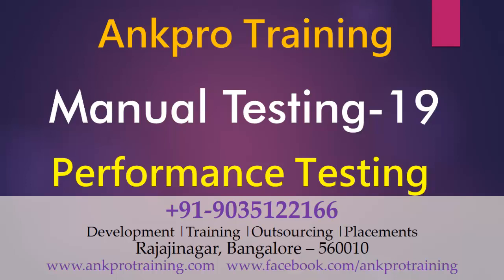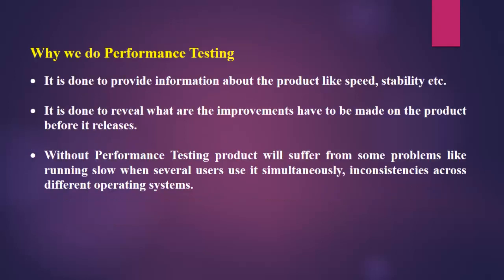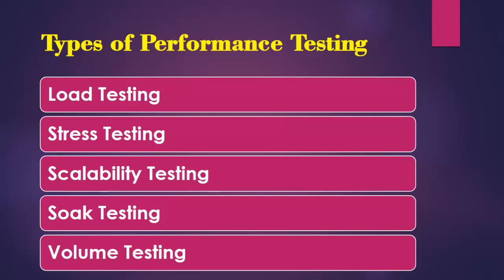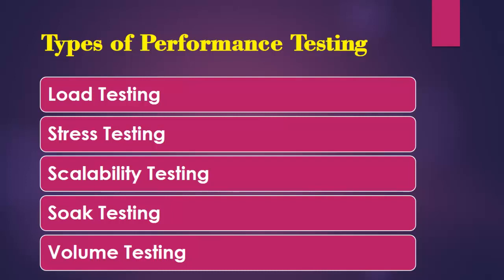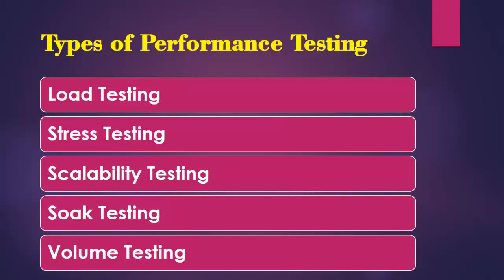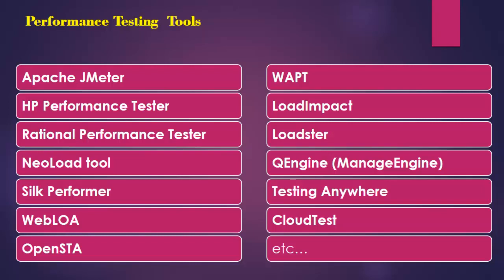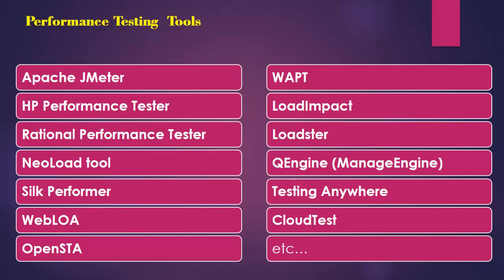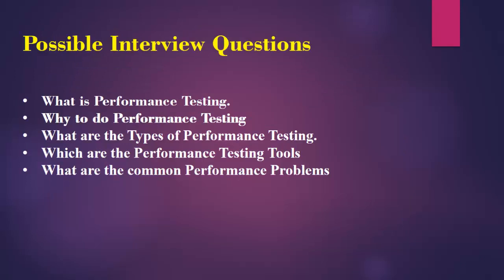Manual testing 19 - What is Performance testing? What are the types of Performance testing?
Performance Testing.
Why to do Performance Testing
Common Performance Problems
Possible interview questions

• Testing the stability and response time of an application by applying load.
• It is Non-functional Testing.
• Performance testing measures the quality attributes of the system.

Why we do Performance Testing

• It is done to provide information about the product like speed, stability etc.
• It is done to reveal what are the improvements have to be made on the product before it releases.
• Without Performance Testing product will suffer from some problems like running slow when several users use it simultaneously, inconsistencies across different operating systems.

1.Load Testing:
2.Stress Testing:
3.Scalability Testing:
4.Volume Testing:
5.Soak Testing:

Performance Testing Tools:

Apache JMeter:
HP Performance Tester:
Rational Performance Tester
NeoLoad tool:
Silk Performer:
WebLOA
OpenSTA
WAPT
LoadImpact
Loadster
Httperf
QEngine (ManageEngine)
Testing Anywhere
CloudTest
Common Performance Problems
Poor response time
Takes more time to load
Bottlenecking
Poor scalability
Database issues.
Disk usage
Operating System limitations
Poor network configuration
Memory utilization
CPU utilization
Insufficient hardware resources

ankpro
ankpro training
Asp.net MVC
C#
C sharp
Bangalore
Rajajinagar
Selenium
Coded UI
Mobile automation testing
Mobile testing
JQuery
JavaScript
.Net
C
C++
Components of the .Net framework
Hello World
Literal